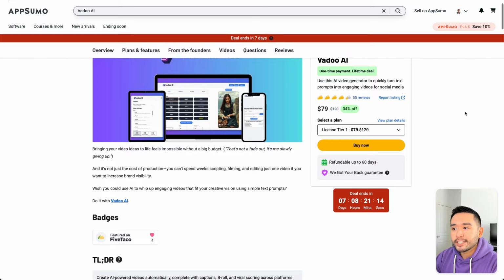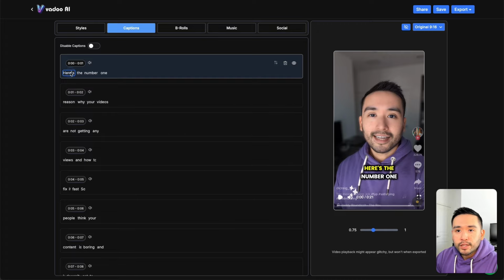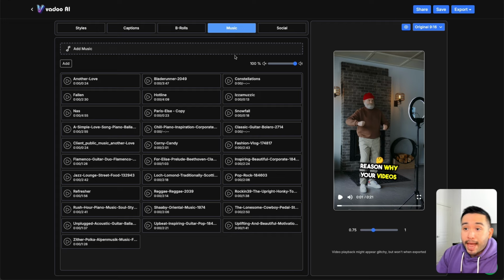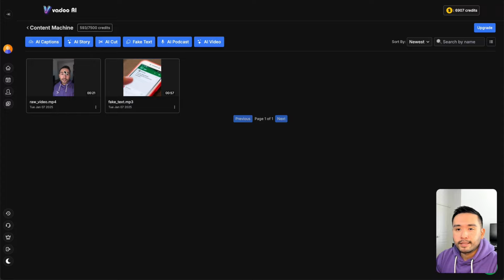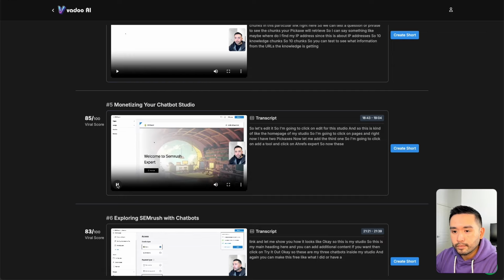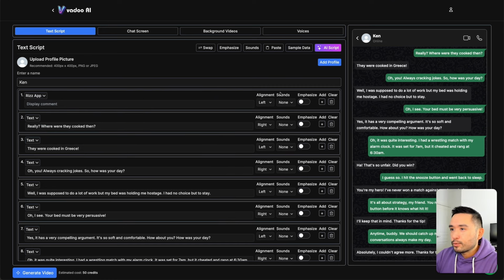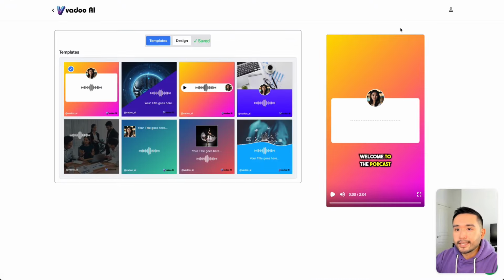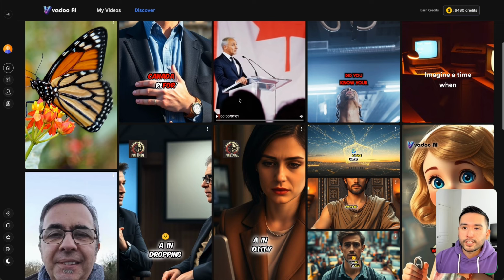Effortlessly Generate Viral Videos With This AI Video Generator! Vadoo AI Review (Appsumo Deal)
Vadoo AI is a video generator that transforms text prompts into videos quickly and easily. It offers features like themes, voiceovers, subtitles, and allows users to add captions, B-roll, music, and transitions. Vadoo AI is currently a lifetime deal on AppSumo. Grab this limited time deal before it ends.